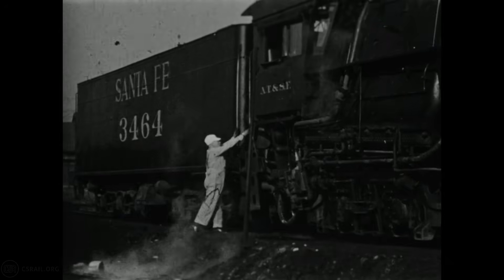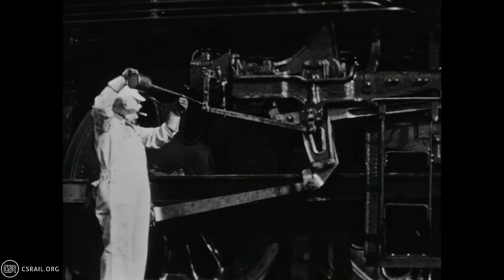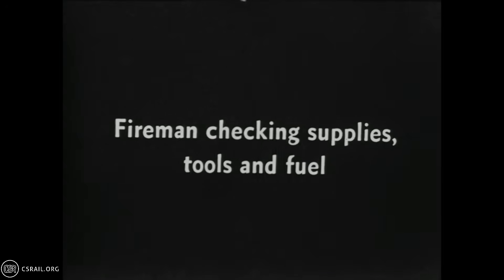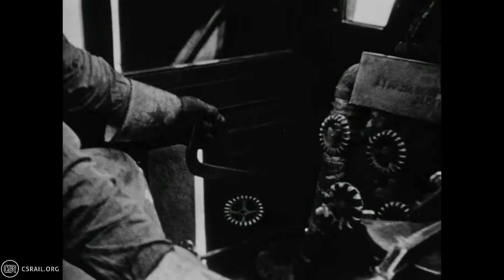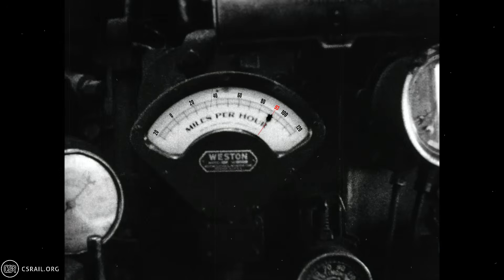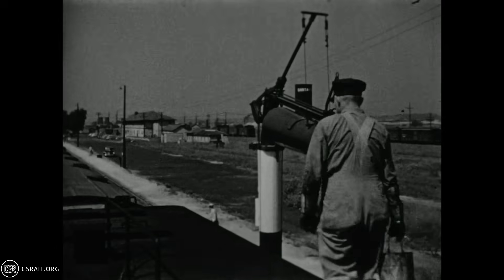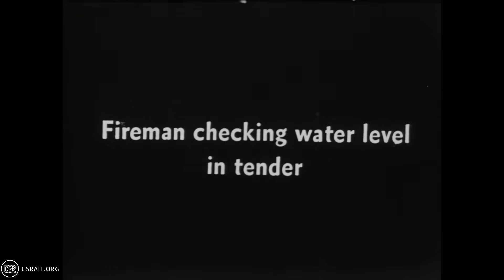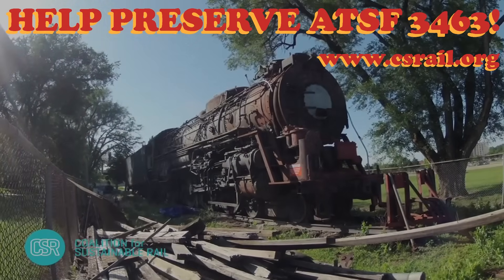Santa Fe How to Operate a Steam Locomotive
This Santa Fe Railway training video from the 1940's was used to inform employees on the recommended operation of the steam locomotive. Santa Fe 4-6-4 No. 3464 was used as the example locomotive. Find out ways in which you can assist with the preservation of sister locomotive, No. 3463,